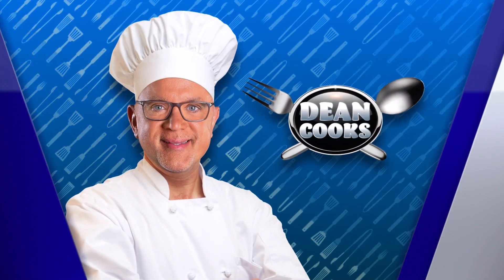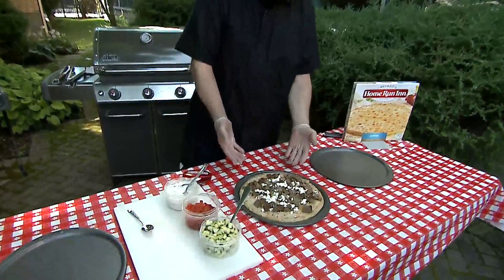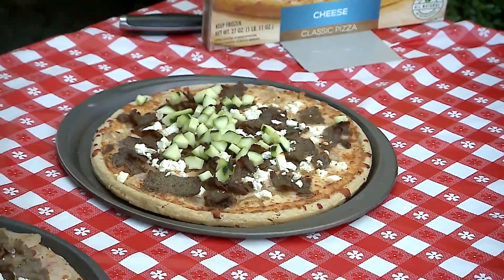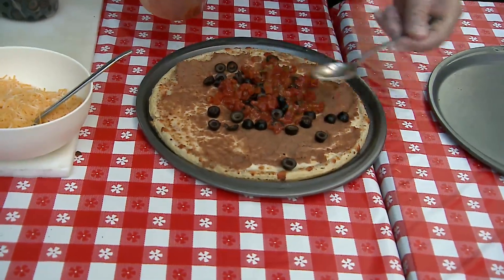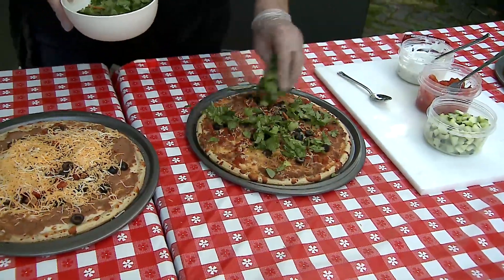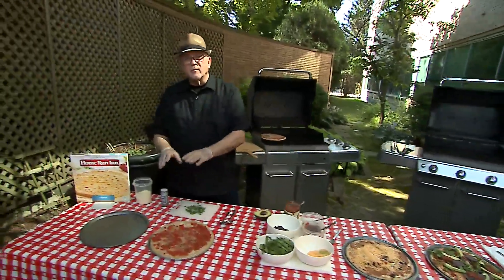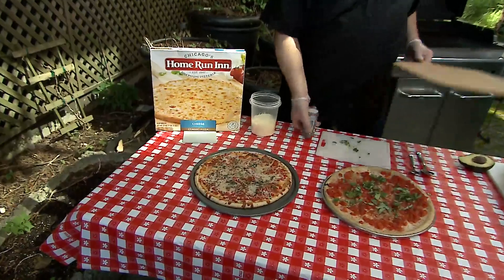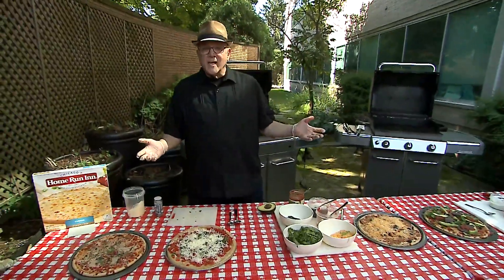Dean shares more recipes for easy grilled pizzas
WGN Entertainment Reporter Dean Richards is sharing social distancing comfort food recipes.